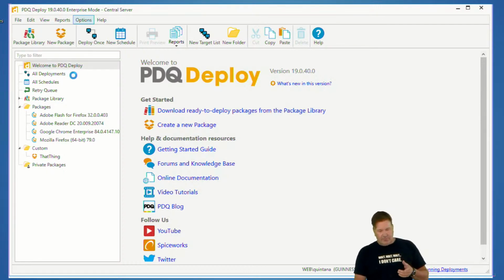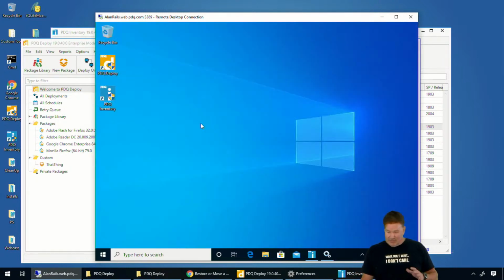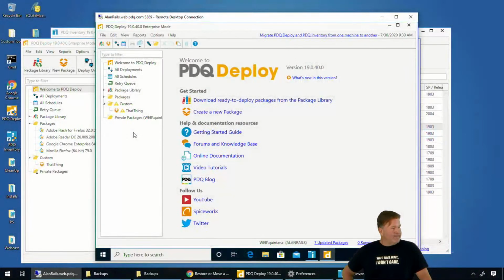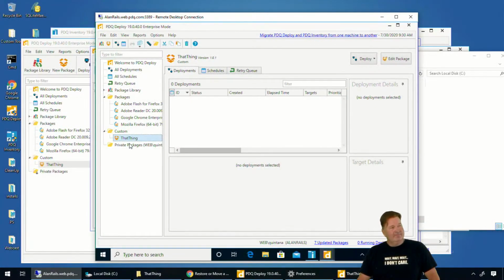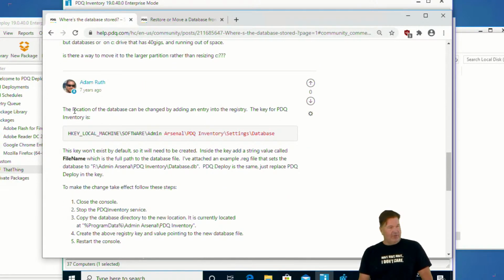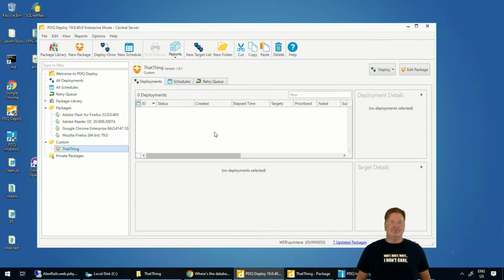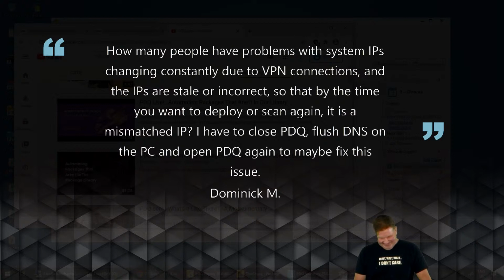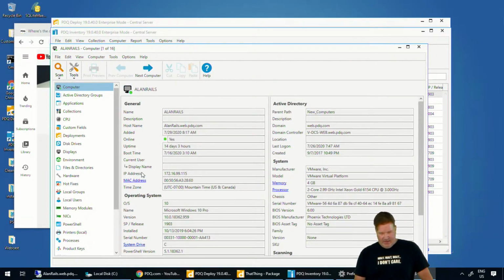Migrate PDQ Deploy and PDQ Inventory from one machine to another